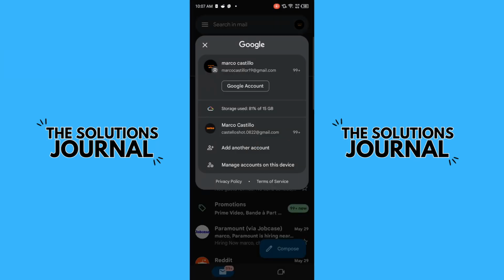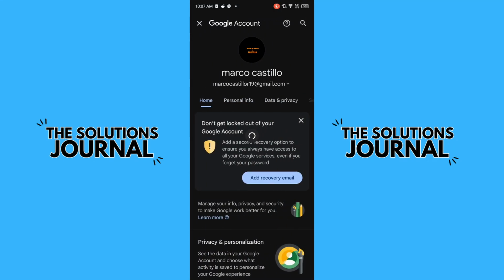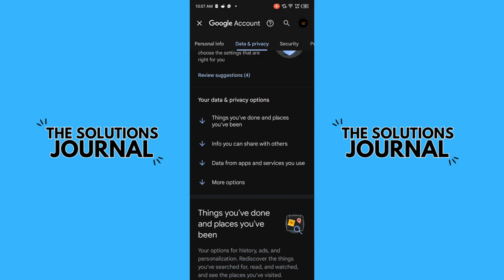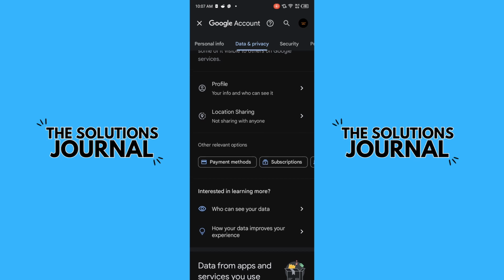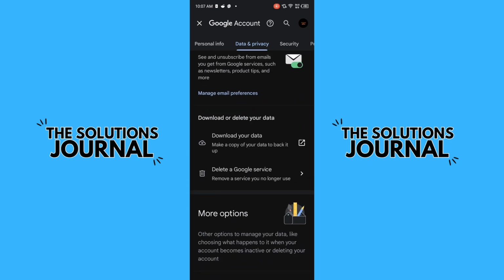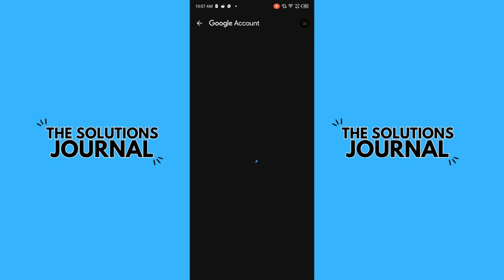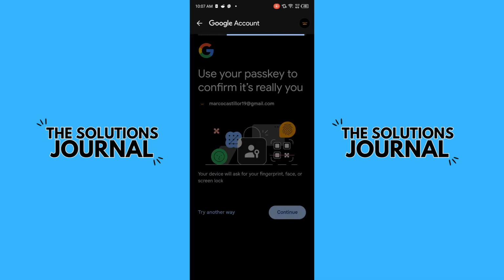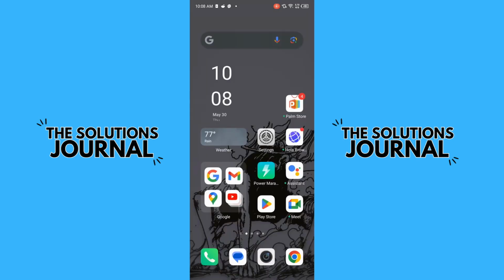How to Delete Your Payment Story on Playstore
In this video you will learn how to delete your payment story on playstore